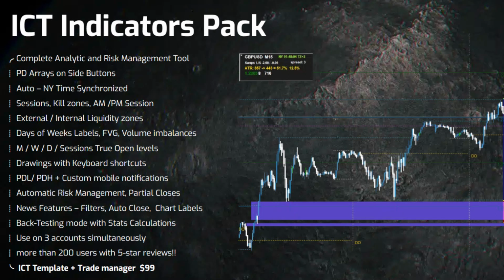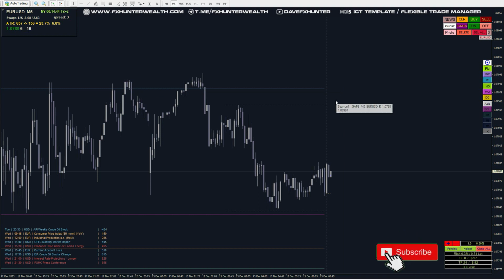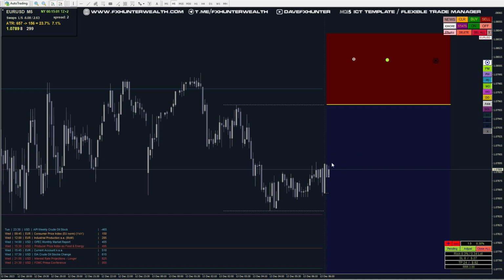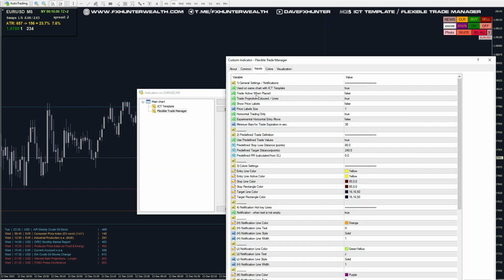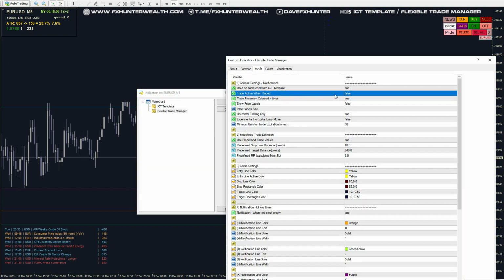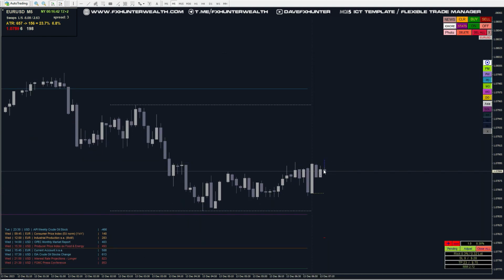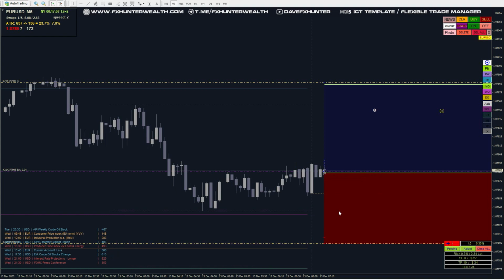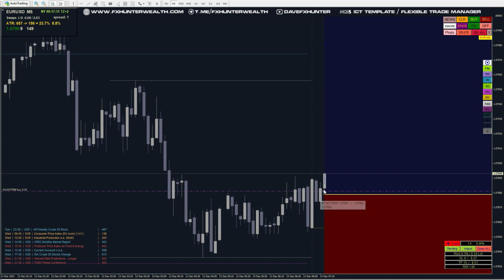How to place instant Market Orders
In this video, I show you how to use the Risk management  Indicator.

Flexible trade manager is a simple and effective trading tool for setting new orders by pressing B as Buy or S as Sell on the keyboard. All with the ability to see additional characteristics before opening with predefined risk and observation of the risk and potential profit. Set and manipulate order levels straight from the charts or place them right as pending orders

Additional buttons help to work faster and be more organized. The screenshot button saves your chart to the diary.
Keyboard shortcuts  - Place Lines and rectangles Rectangles with Mobile Notifications when they are hit.
Raises traders' efficiency by using the keyboard's shortcuts, so we can focus just on the best trade execution of trades.,
Helps you stay organized, with a trading plan feature that keeps your trade ideas stored in the platform.
Easily activate/deactivate all orders with just one click on the mouse or keyboard.
Has the ability to trade a diagonal trendline or channel bounce or break out.
Automatically manage the trades - Break Even / Partial close in X % distance to TP.

ICT Template MT4 - the perfect combo for efficient trading.
Blog post - step-by-step ICT strategy for external liquidity raids.

Automatic lot size calculation based on

Percent per trade %
Fixed Money ($) per trade
Fix Lot Risk
Automatic Break even

Brea even at RR
Break-even at Fixed pips distance
Break-even distance
Up to 3 partial profits based on % of the distance to TP and

TP 1 partial Profit at % of TP
TP 1 amount to close %
TP 2 partial Profit at % of TP
TP 2 amount to close %
TP 3 partial Profit at % of TP
TP 3 amount to close %

Keyboard Shortcuts for Trade Projections

Keyboard B - Buy trade projection
Keyboard S - Sell trade projection
Keyboard D - Delete trade projection
Numeric 3 - extends the projection / defines the level
Numeric 7 - colouring on/off
Numeric 8 - Activate /Deactivate order
Numeric 9 - Delete trade projection
Keyboard shortcuts for Objects with Alarm Notifications
Notification Lines - H, J, K, L
Notification Zones - N, M
FIBO - F
Trend line - /, *
 Backtesting mode

Numeric 0 - 1. hit -hide the info / 2.hit -hide more info /3.hit - hide 30% of the chart Visual Strategy backtesting mode
Numeric 1 - calculates results of your backtest
Numeric 2 - deletes backtest results
News Filter

Deactivate trading certain time before and activate after the High, Mid, News
Shows news on the charts - great for research
Shows future news in the corner which you choose.

Are you looking for a performance-based indicator template that can be used to monitor the performance of your MT4 trading platform? If so, then you may be interested in this ICT Template for MT4.

This ICT Template for MT4 can be used to monitor the performance of your MT4 trading platform, and it uses indicators that are performance-based. It's ideal for use with MT4 platforms like MetaTrader 4. So if you're looking for a performance-based indicator template that can be used to monitor the performance of your MT4 trading platform, then you may want to check out this ICT Template for MT4!